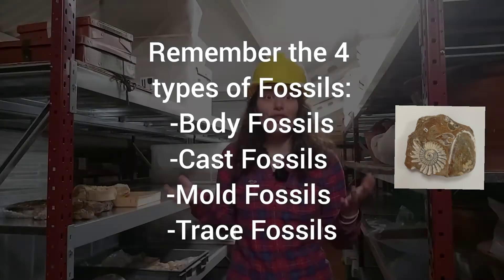Cast, Mold, and Trace Fossils! (LockdownLearning - Day 6)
Want to learn about a few different types of fossils🐚, and what Palaeontologist can learn from them. Naomi is in The Museum Resource Centre to show us more!